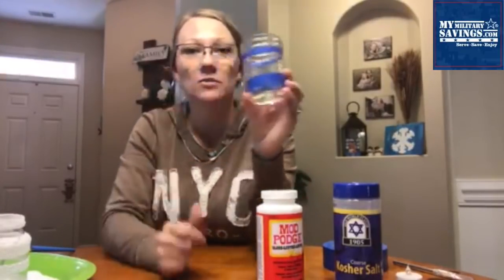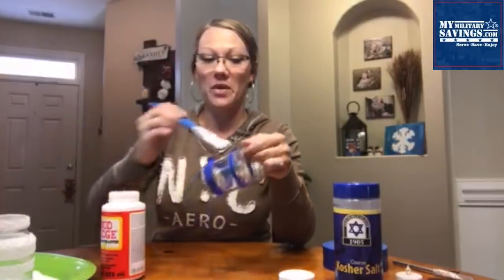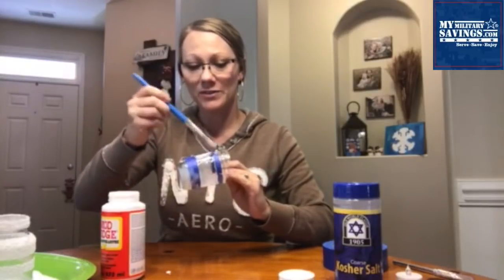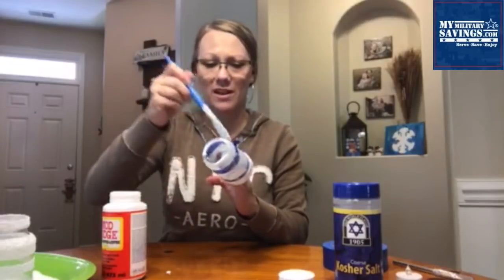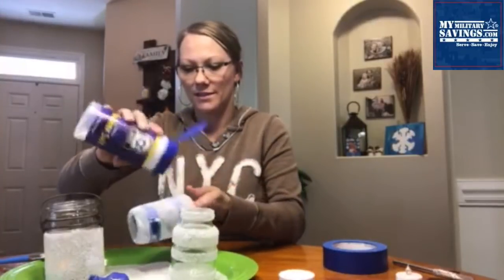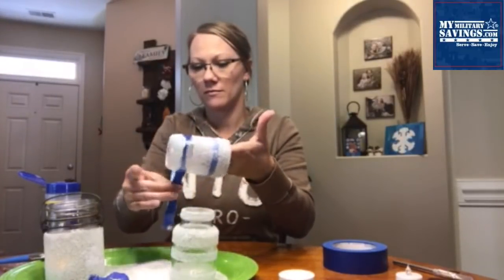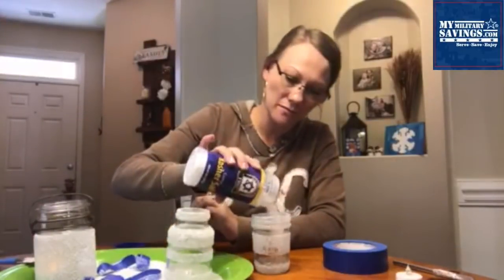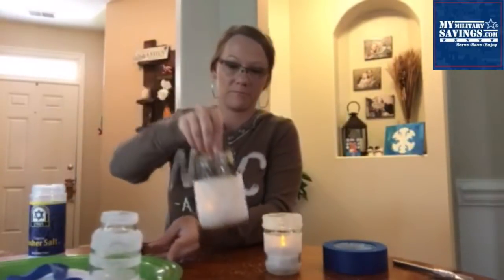Simple DIY Frosted Candle Holder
These are perfect for gifts, or using around your own home! Follow these simple steps to create your own works of art!